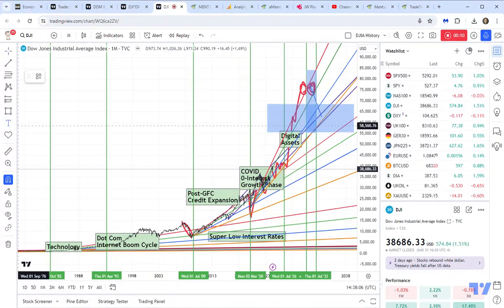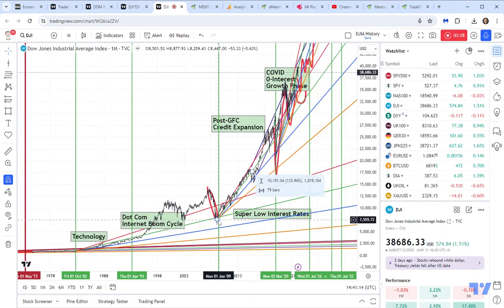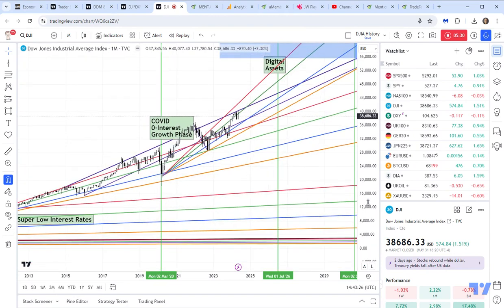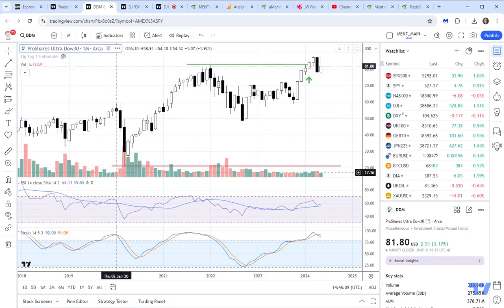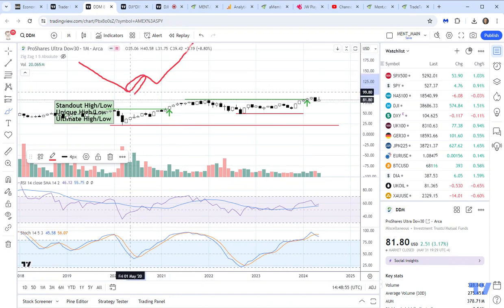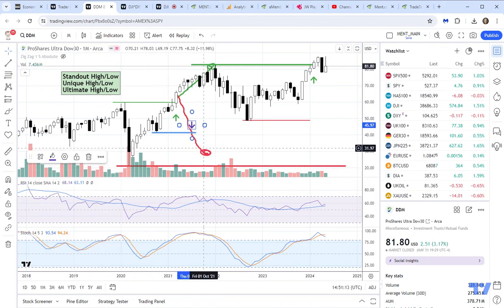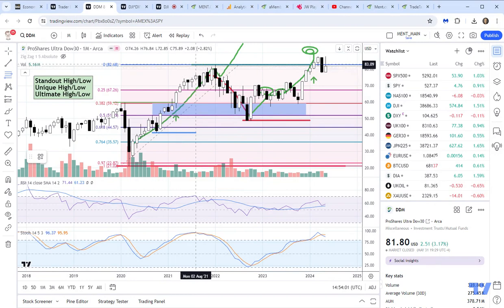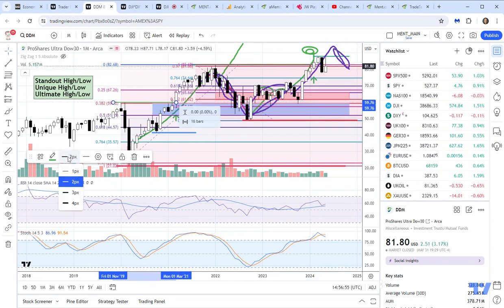The Mechanics Of Trading - Part IV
Part IV - Decision Making (A vs B)

I started this video because a friend asked me for help determining trends on multi-interval (time frames) and asked how I look at trading across multiple intervals. Asking how to best setup/use price trends to capture the best trade setups.

Essentially, it comes down to three key components...

A. Initial reversal/impulse waves should be traded lightly (if at all). They are the "potential price reversal setups" that are usually the most dangerous for traders (and often fairly short in length).

B. Looking for the second wave to form provides traders with the opportunity to catch the bigger Wave-3. This wave forms after the impulse (Wave-1) and a corrective wave (Wave-2), which must stay below any previous ultimate high or above any previous ultimate low.

C. Wave-3, and Wave-5 if applicable, are where traders can flex their muscles related to trade size using the techniques I present to try to capture the MEAT (Sweet Spot) of any trend.

Remember, after Wave-3, you must prepare for the potential end of a trend setup where volatility is likely to increase and risks become a bit more elevated.

I go over multiple techniques in this video.

Fibonacci techniques and Fibonacci Price Theory
Anchor Bars (breakaway bars)
Using Fibonacci Retracements to identify key support/resistance levels for trending
Stochastics
RSI
Wave formations (ZigZag)
and Others

This video is designed as an instructional video to help you incorporate usable techniques into your own trading style.